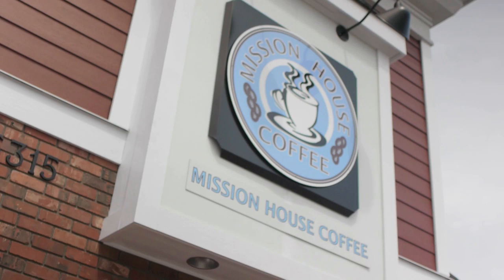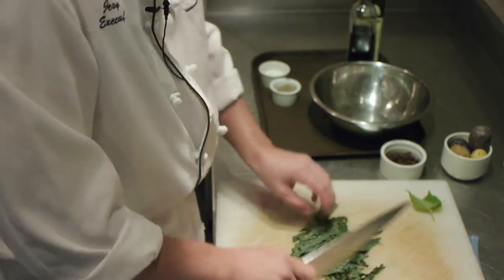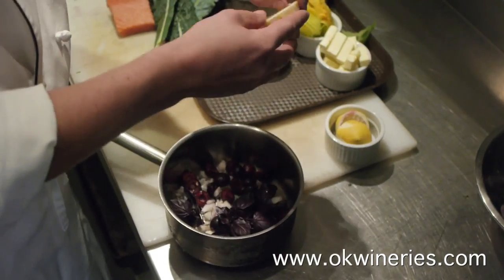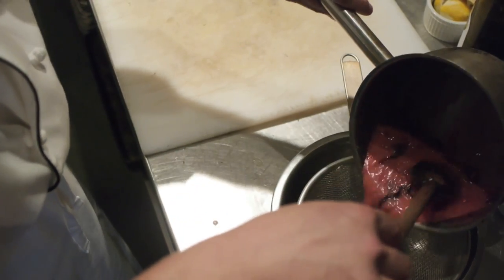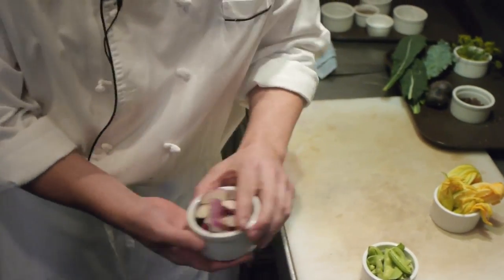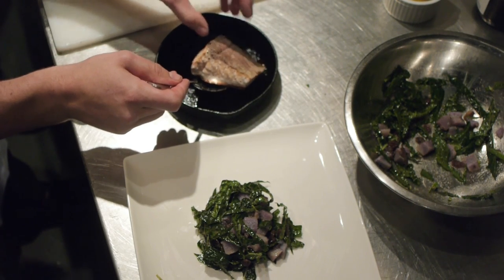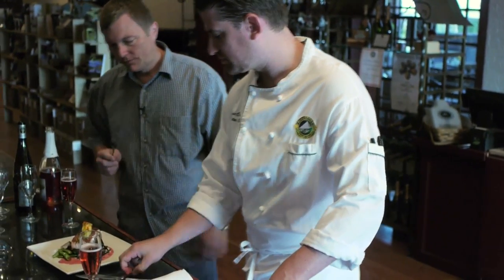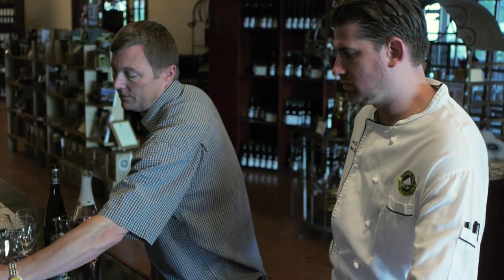Fork Knife and Corkscrew - Episode 2 - Salmon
This episode features Chef Jesse Croy and Winemaker Eric von Krosigk from Summerhill Estate Winery in Kelowna BC